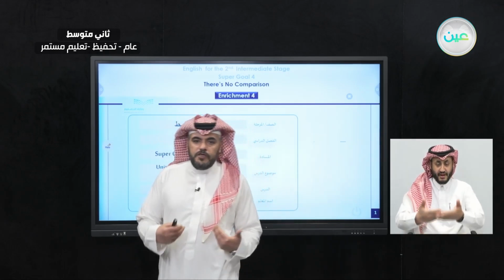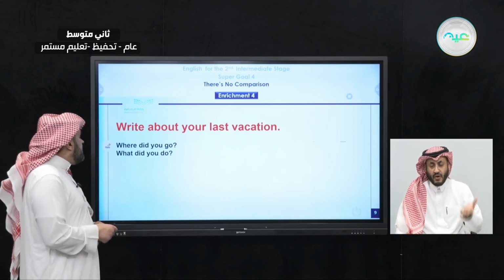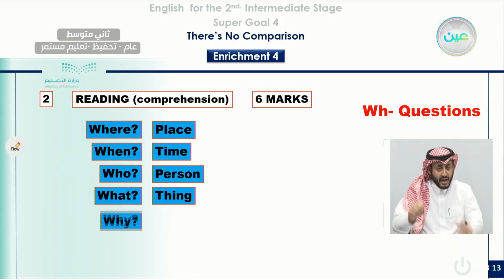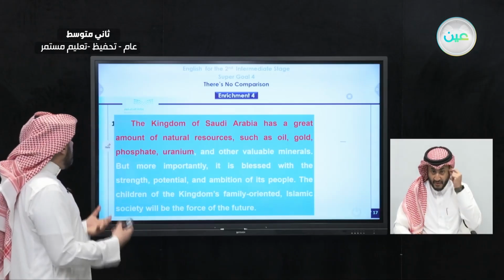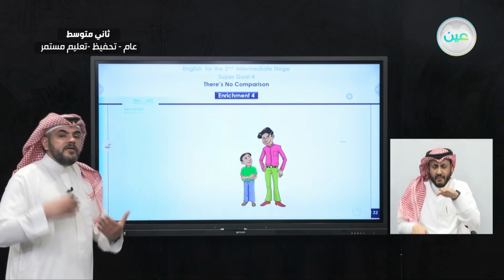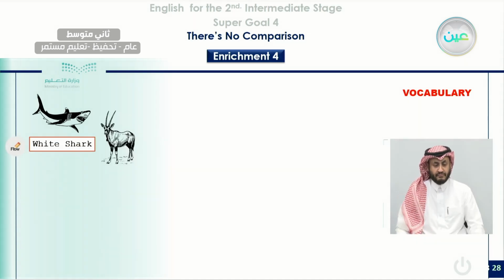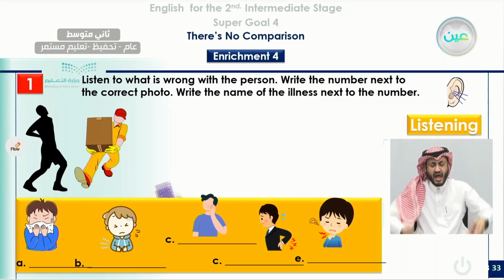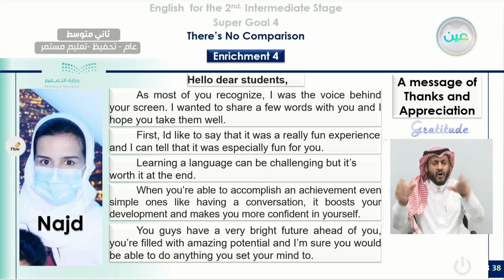Enrichment 4 - اللغة الإنجليزية - ثاني متوسط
الحصة السادسة - الأحد - الأسبوع الثامن - ثاني متوسط - الفصل الدراسي الثاني